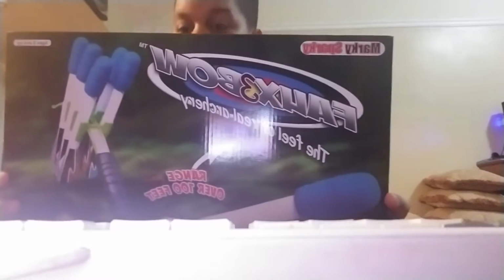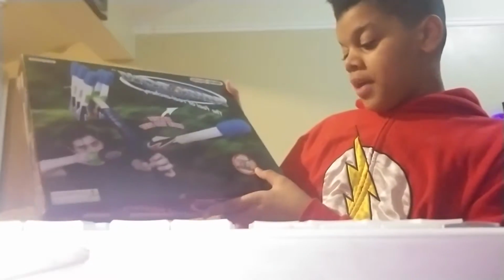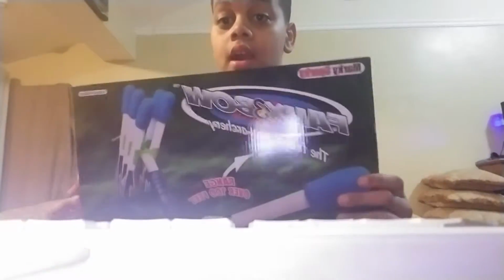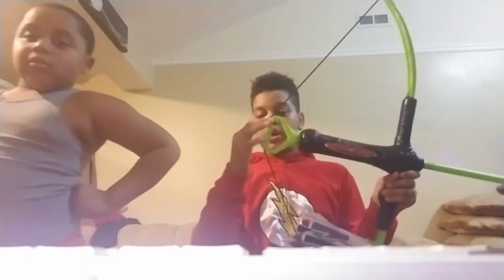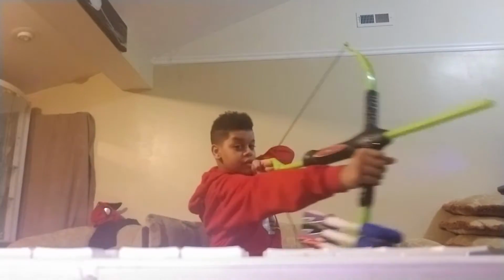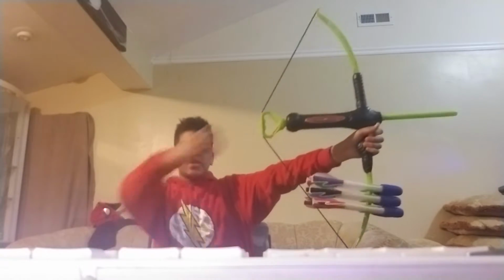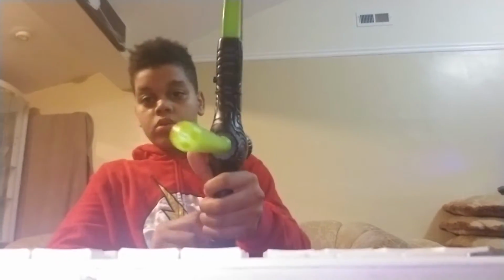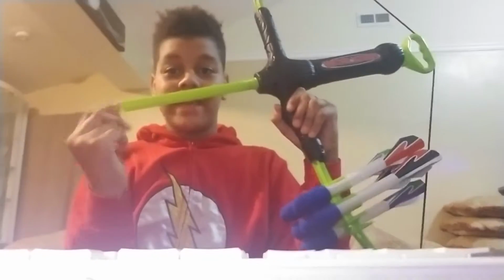Unboxing a bow and arrow